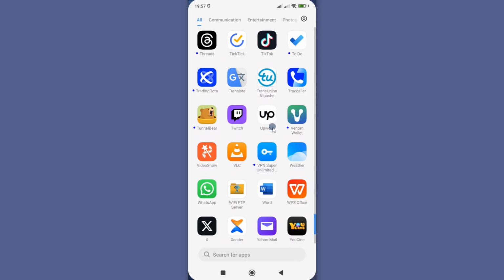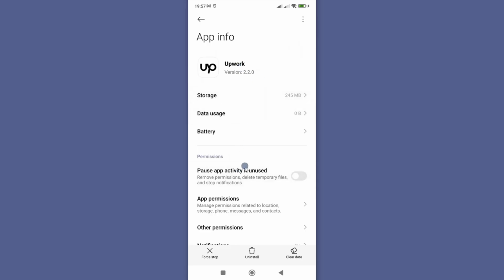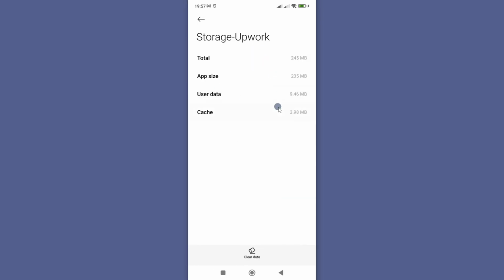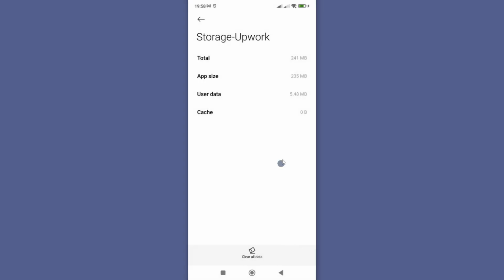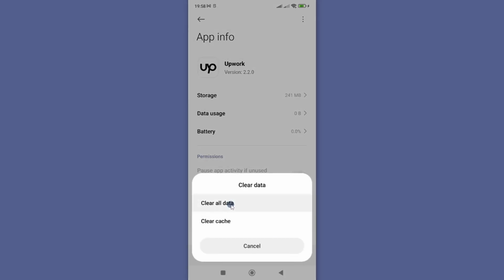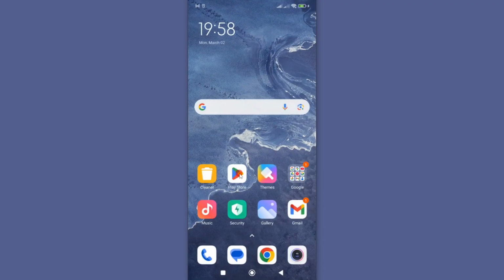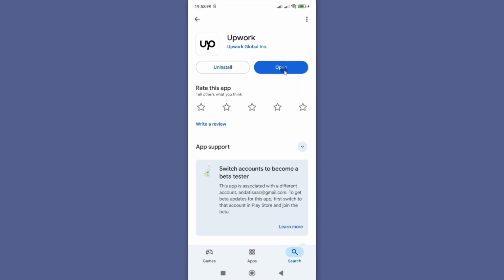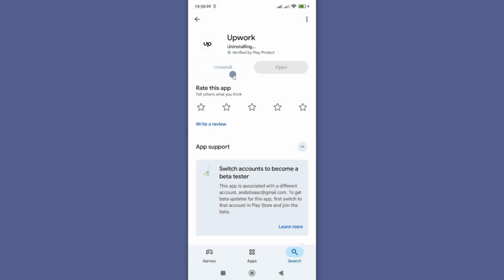How To Fix Upwork App Not Working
In this video, you’ll learn how to fix issues when the Upwork app is not working properly on your smartphone. This tutorial walks you through checking your internet connection, clearing app cache, updating the app, and adjusting settings to restore smooth performance.

👉 Watch till the end to get the Upwork app working again and continue managing your freelance projects without interruptions.

What You’ll Learn:

Common reasons the Upwork app stops working

How to fix login, loading, or connectivity issues

Steps to clear cache and update the app